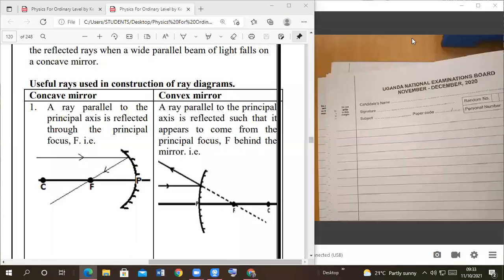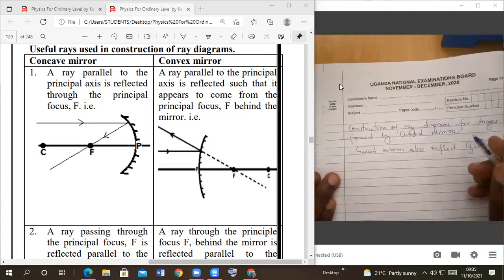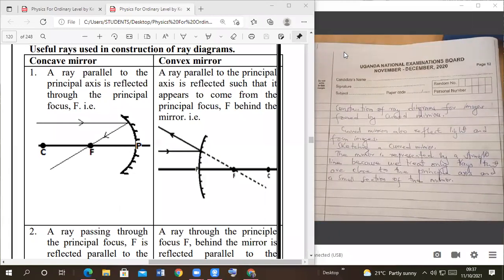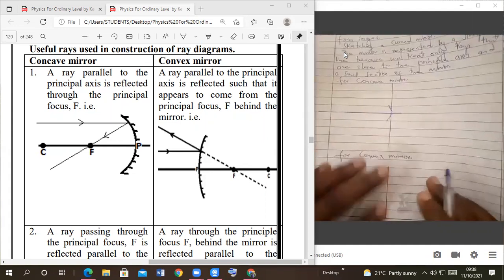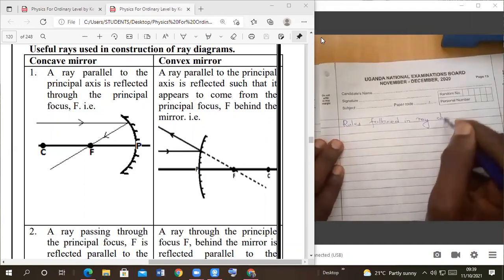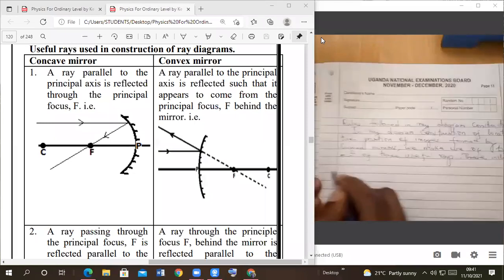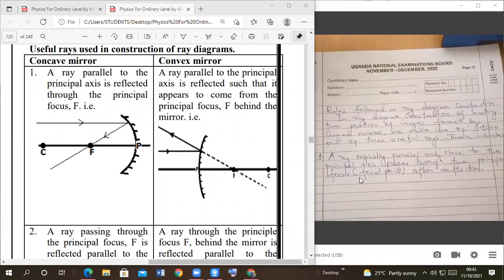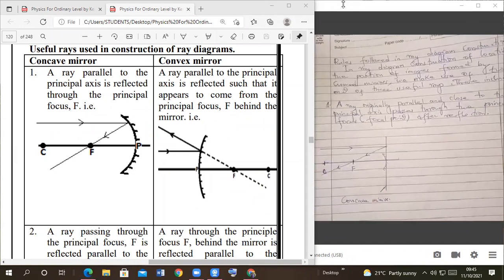2021 10 11 09 33 42 CONSTRUCTION OF RAY DIAGRAMS FOR CURVED MIRRORS IMAGE FORMATION 87231135668